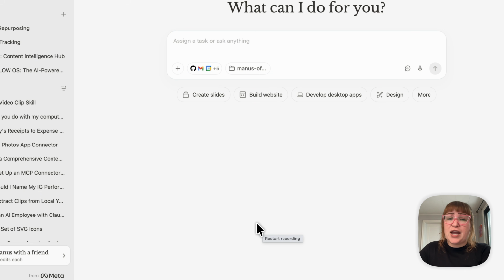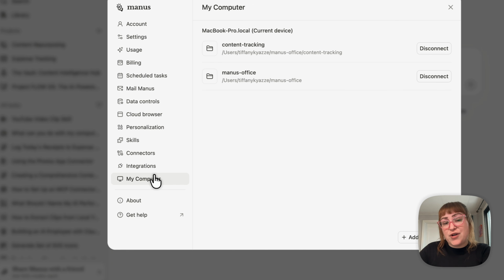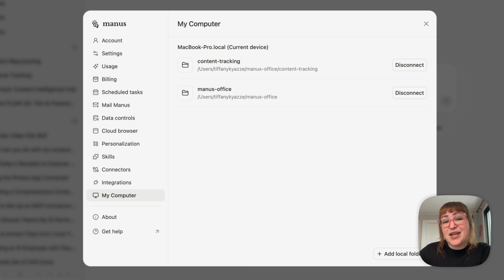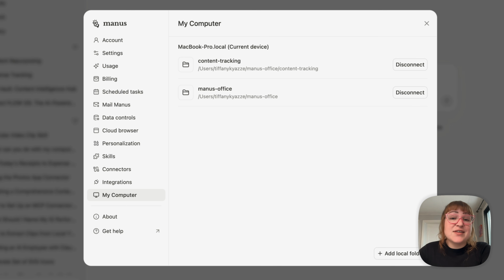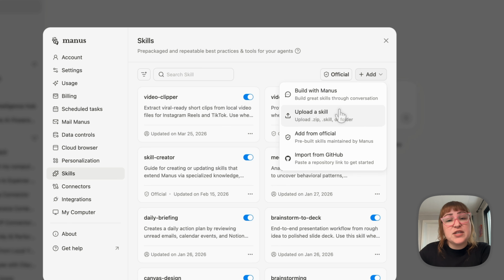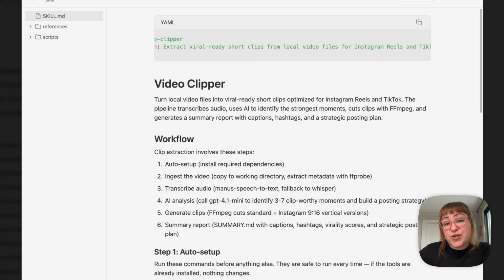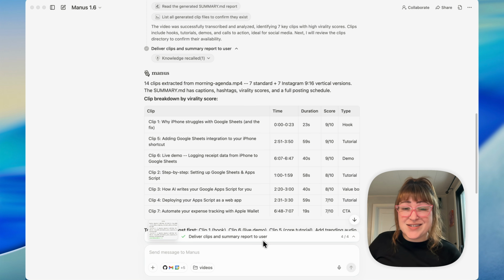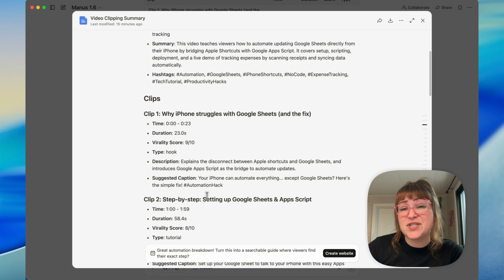Manus Just Learned How to Run Your Computer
Connect it to a folder of videos and let it get to work.
It analyzes the content, creates clips, writes captions, and saves the files right on your desktop.
You just open a folder and review the work.

• Connect your Instagram or give Manus your content examples to get captions that match your style based on your content and audience.
• Long-form videos, recordings, meetings, and calls all go through the same process: Transcribe, analyze, clip.
• Each clip gets formatted for TikTok, Instagram Reels, and YouTube Shorts, with vertical versions, suggested captions, hashtags, and a posting plan already in place.
• Customize the skill with Manus to: change the style of the clips, add on-screen captions automatically, or even generate personalized posting plans.

Quick setup notes:
• Use a separate folder for Manus to work in
• Use duplicate files if you want to keep originals untouched
• Give it clear instructions so it knows exactly what to do

Inside the build:
• My Computer: Link Manus to your computer.
• Skills: Setting up the Video Clipper to extract key moments automatically.
• Context: Connecting Instagram insights so your AI actually knows who it’s writing for and what works.

Timestamps:
0:12 What Manus does to your files
0:29 Download the desktop app and connect a folder
0:53 Why you want a duplicate folder
1:05 Install the video clipper skill
1:42 Connect Manus to Instagram for smarter captions
2:00 Start a new chat and assign your videos
2:41 Using skills from the chat
2:54 Results
3:12 What Manus includes with every clip
3:22 Grab the skill